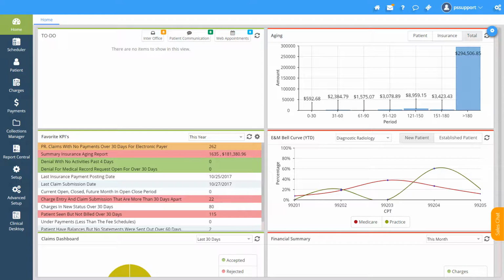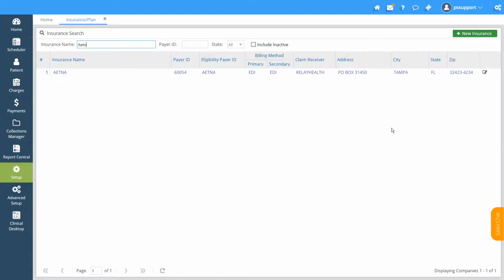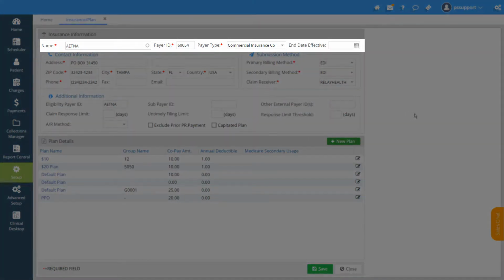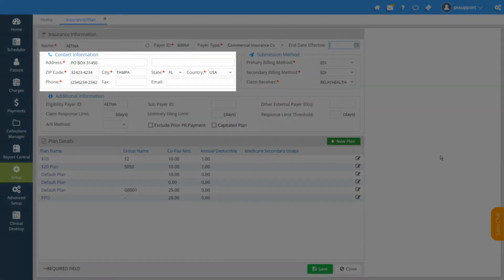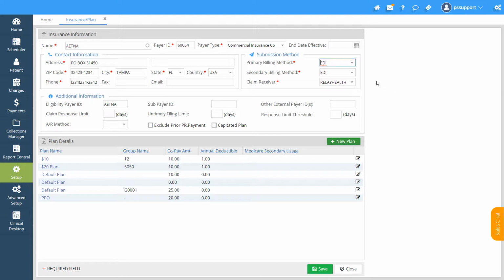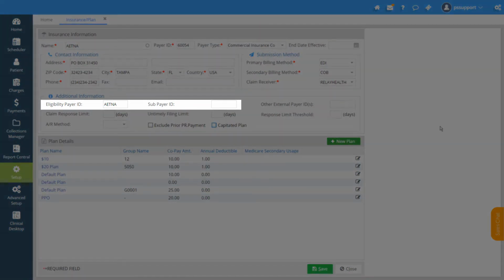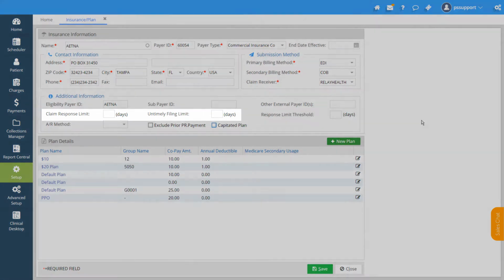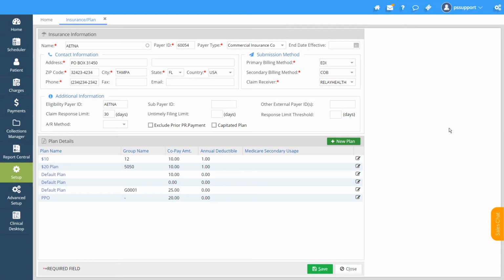Setting up insurance in FreeChiro